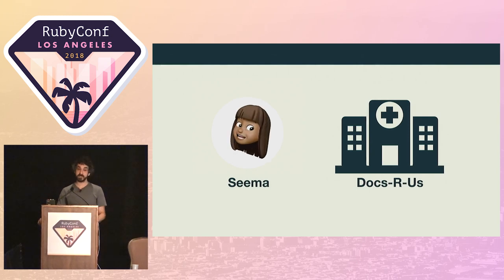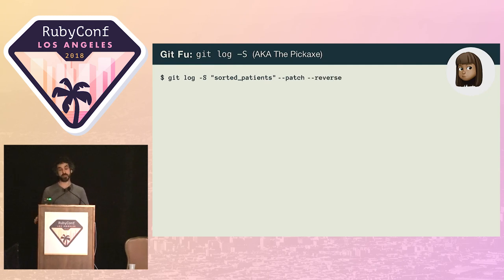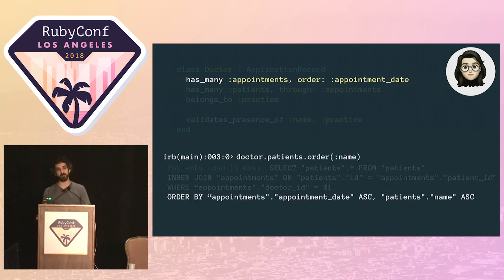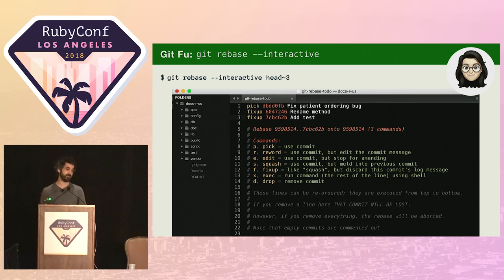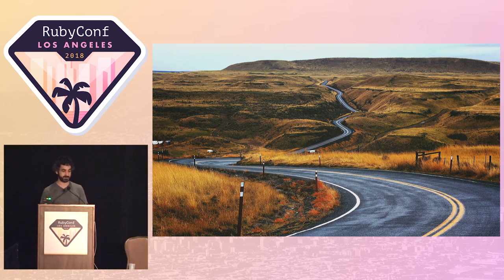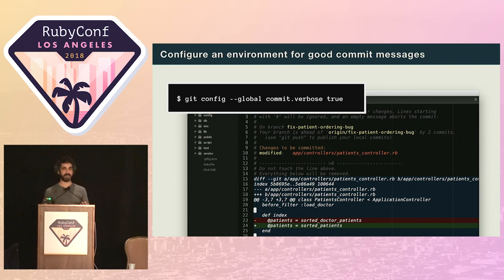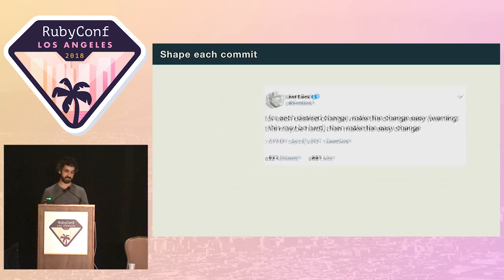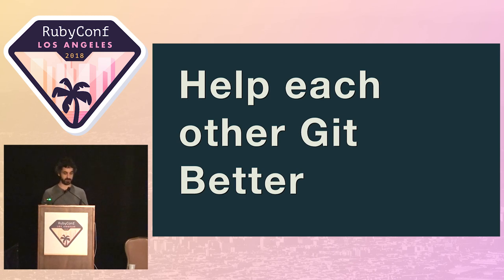RubyConf 2018 - Branch in Time by Tekin Suleyman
In one timeline, a quick path to clarity. In the other, a long and painful journey trying to understand the obscure intent of a line of code. The only difference between the two realities? The revision history...

This is a story about writing maintainable software. But rather than the code itself, we’ll see how a well-crafted revision history is as important to maintainability as choosing the right abstraction. We'll explore the differences between a useful history and an unhelpful one. And you'll learn about the practices, tools and techniques that help make the difference.